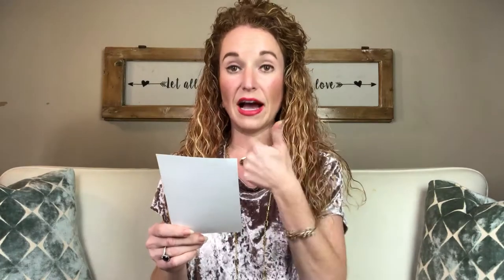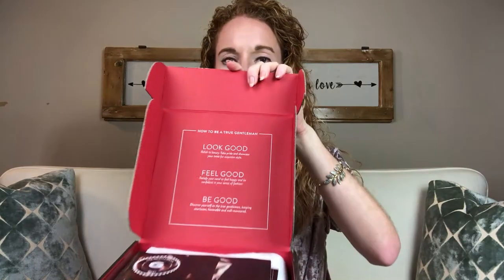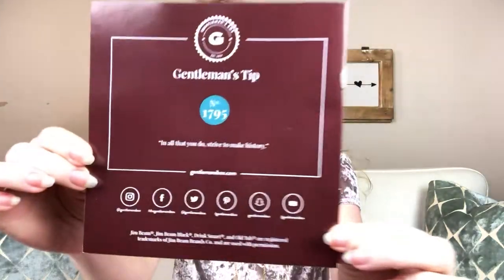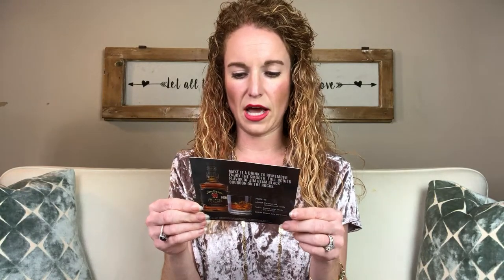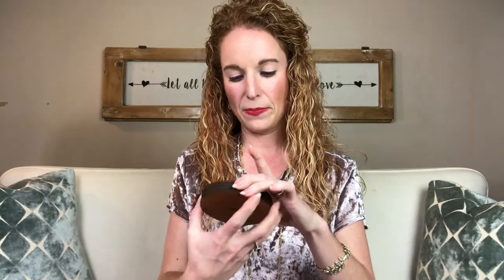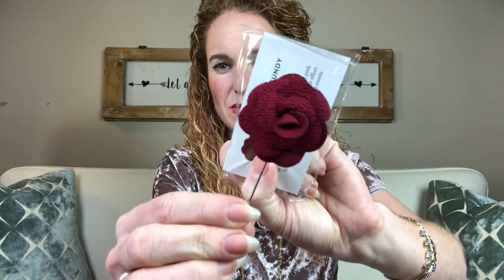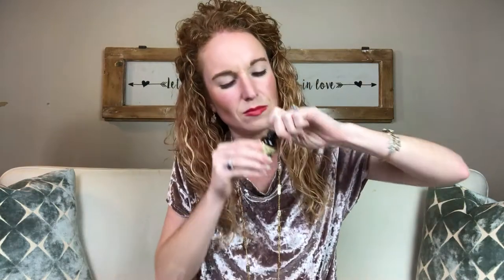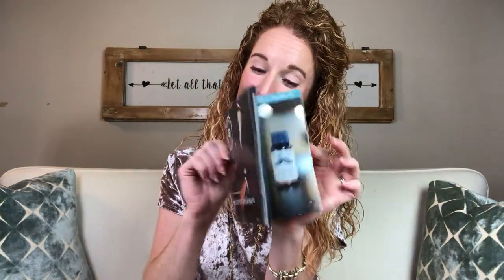Gentleman's Box Review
This is my 2nd Gentleman's Box and I like it just as much as the 1st,  If you are a fashion forward man or you are in a relationship with one then this is a great men's accessories box.  I, however, am married to a t-shirt wearing, blue jeans owning man so most of the things in this most he won't wear.

I do think the quality if good on these items and the number of things you receive for the price I think is awesome.  This box would make a great gift to that special fashion-loving man in your life.  They have this, the Classic, plus they have a Tie Sub Box and a Sock Sub Box.  Plus the ultra luxe $100 box for exclusive clients.